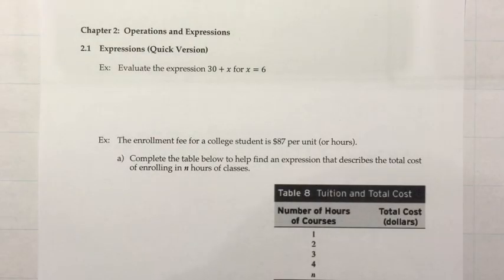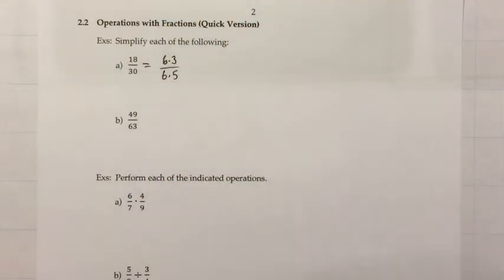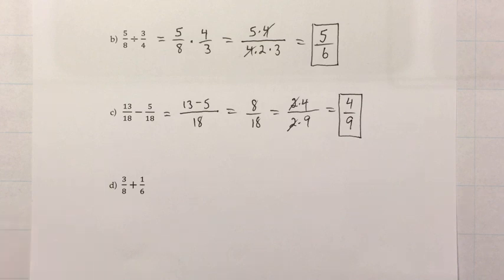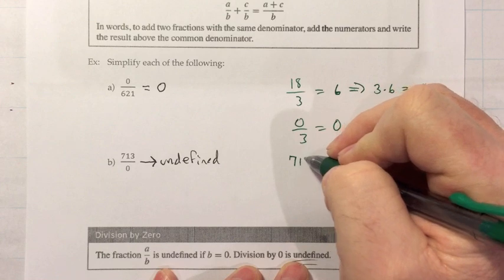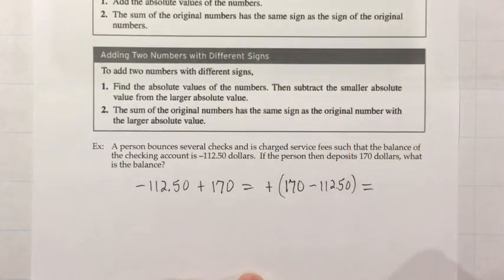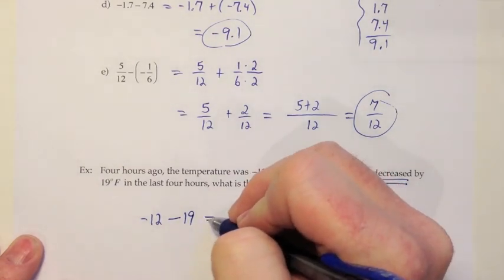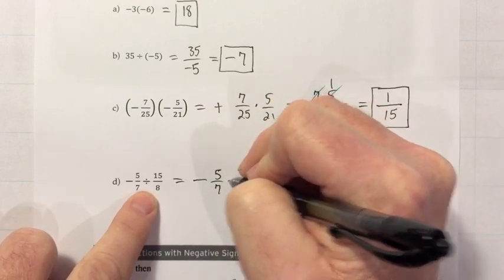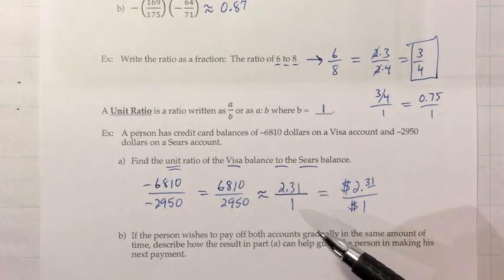MTH 53 Ch 2 Sect 1-5 (Quick Review)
This video provides a quick review of the material in Sections 1 thru 5 of Chapter 2.